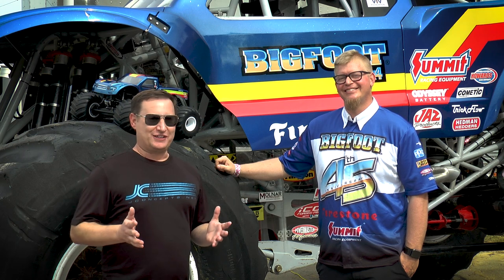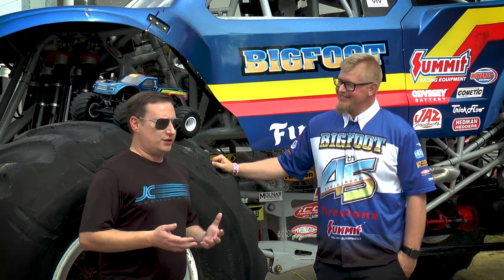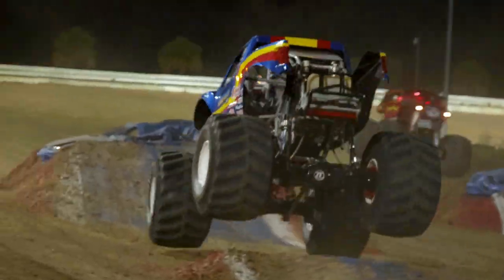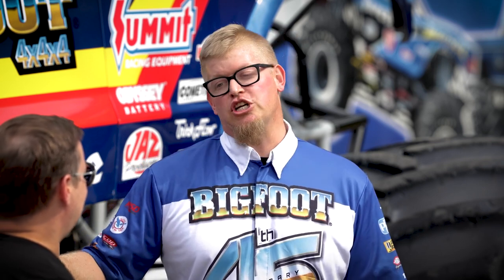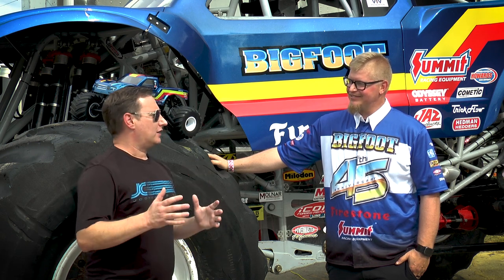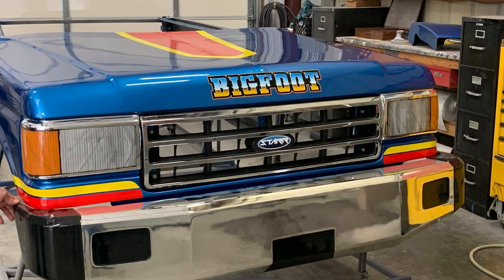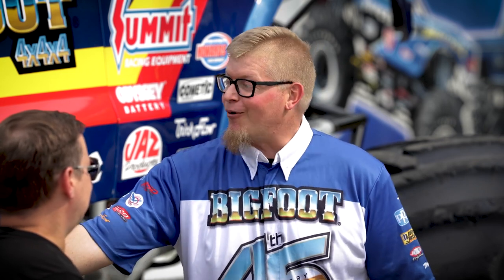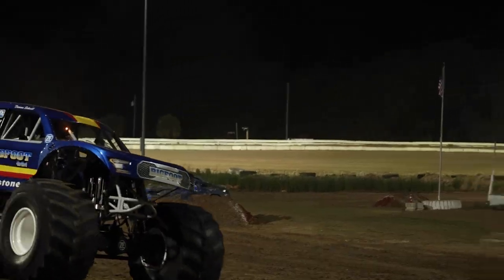2020 Ford Raptor Body - BIGFOOT 19 Racer Stripe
It all started with a 1974 Ford F-250. Originally purchased to take on camping trips and for 4-wheeling, Bob Chandler, and his "BIGFOOT"® truck created an entire industry. Performing the first car crush in front of a crowd, BIGFOOT created a legacy that has withstood the test of time. Over the past 46 years there have been many specialty-built vehicles in the world, but nothing quite like "The Original Monster Truck."®

Carrying a pick-up truck body and driving on 66" tires for many years, the team from Pacific, Missouri, have literally done it all in the world of Monster Trucks. With 7 Hollywood movies to its credit, a visitor to 26 different countries, BIGFOOT is worldwide. With flash photography lighting up stadiums around the world and video equipment rolling, BIGFOOT with Bob and Marilyn Chandler, Jim Kramer and ace drivers like Dan Runte have thrilled millions of fans. Simply put, there is nothing quite like a BIGFOOT moment.

In the world of RC, Monster Trucks have had a tremendous impact. Since the 1980's, many of the best-selling vehicles have added the monstrous tag to garner attention, and, low and behold, it has worked. As RC monster trucks continue to thrive, body shell options, decal packages and hop-ups are always in high-demand. Screaming new options from Losi with the LMT and the SMT10 from Axial have fueled the need for capable products to withstand monster truck racing and bashing.

JConcepts has teamed up with BIGFOOT 4x4 to offer officially licensed decal sets to go along with branded body shells. The second offering BIGFOOT 19 Racer Stripe which includes all logos associated with the truck in one of the more famous and current trim packages. The included body shell, a 2020 Ford Raptor, is the work of the JConcepts crew always looking to offer the best performing and most accurate presentation on the market.

The Raptor launches quick with its low-slung design, snoopy front-end and detailed representation. The grille area is heavily recessed, so the included decals lock into place and high-end looks intimidate anyone at the starting line. Upper louvers, hard-edge hood impressions help create a strong and durable mounting area for the body and matches the 1:1 as a racer.

The cab is Raptor-ized, with center channel, recessed front windshield and side windows to provide rigidity to the area. The extra cab window has an included decal to help boldly display supporting sponsorships. Travel back to the bed area, the pronounced rear fenders make the truck pop, and in addition, the 2020 truck carves out a new detail with another layered body panel for a new edgy feature. The slight bed recess allows plenty of space for body mounting and trim-able space for rollbars and items found on chassis' such as the Axial SMT10.

The rear of the fender is recessed for included decals for taillights. The surface representing blank space in the 1:1 world can be left as a subdued tailgate or cut or trimmed to a specific liking. One of the most important parts of any shell are the wheel wells. The JConcepts produced Ford Raptor has larger openings with flares to give clearance accurately and deliberately for large tires like the racing Renegades.

The clear JConcepts body shell includes Ford Raptor decal sheet, BIGFOOT 4x4 decal sheet, window mask, and instruction. The genuine body shell is backed with JConcepts customer support and racing heritage. Whether it is making record jump attempts, ascending new heights, or famed racing championships, Team BIGFOOT is synonymous with success. JConcepts IFMAR World Championship products and BIGFOOT 4x4, a winning combination.

Features:
Officially licensed by Ford to JConcepts
BIGFOOT 4X4 decal and Racer Stripes officially licensed to JConcepts
Body measures 7.25" in width and 12-13" semi-adjustable wheelbase
Fits a variety of platforms including solid axle race trucks
Scale inspired body, cab, and window design
1:1 headlight and grill treatment
Clear heavy-duty polycarbonate with protective film
Window masks and detailed 2020 Ford Raptor decal sheet

Ford Oval and nameplates are registered trademarks owned and licensed by Ford Motor Company. Manufactured by JConcepts, Inc.